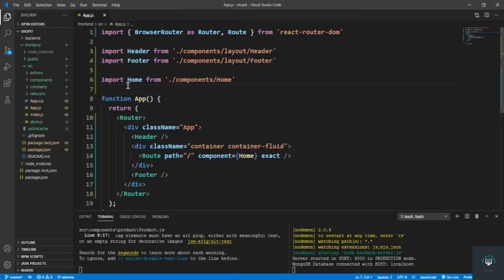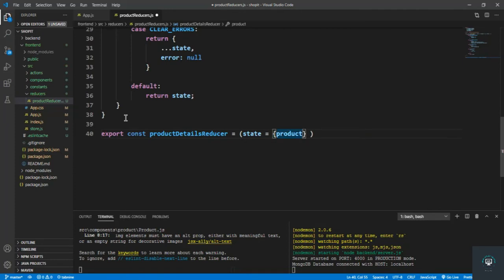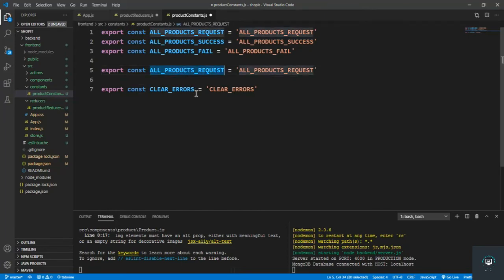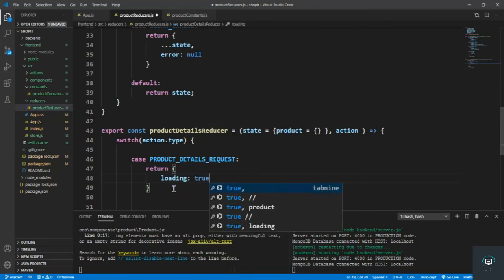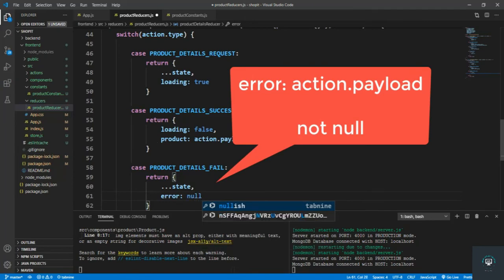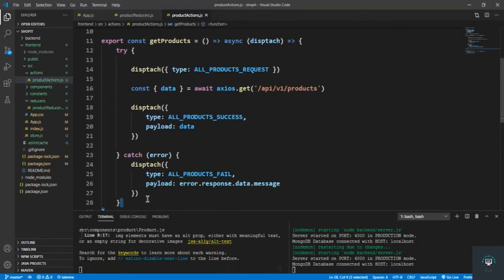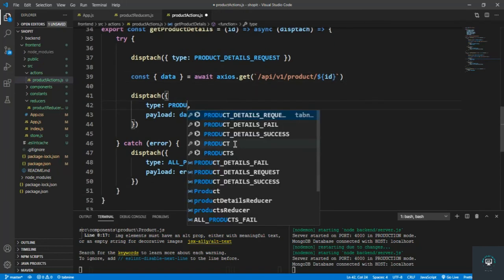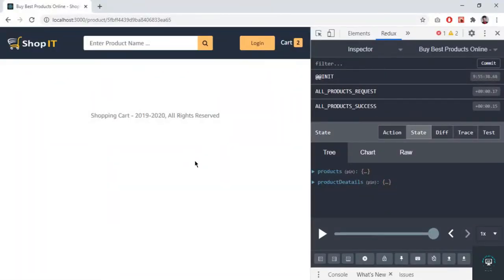React js Tutorial # 63| Product Details Reducer & Action in ReactJs |E-Commerce site